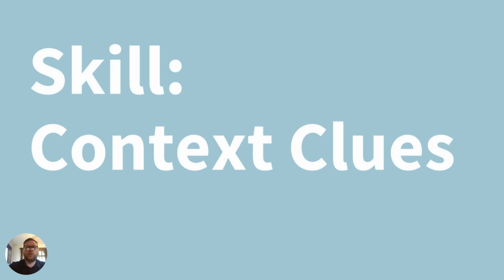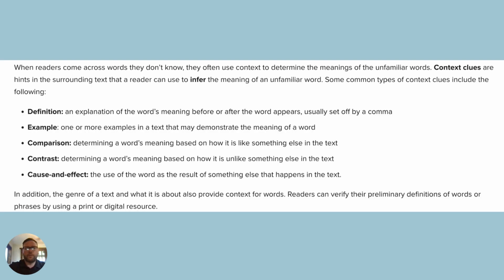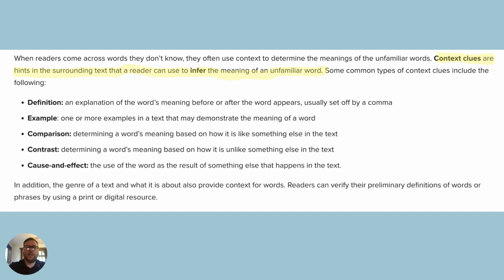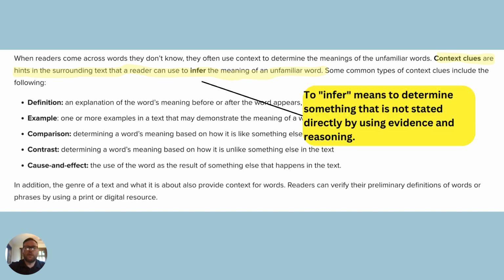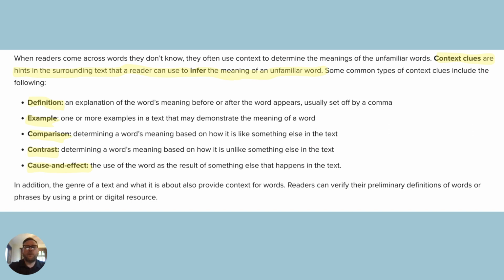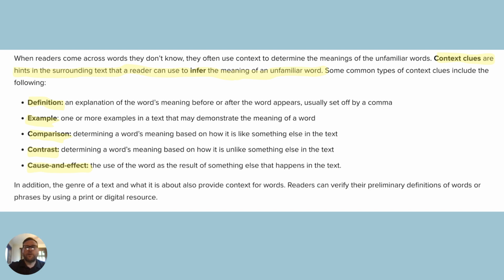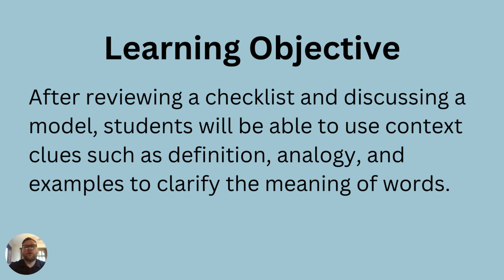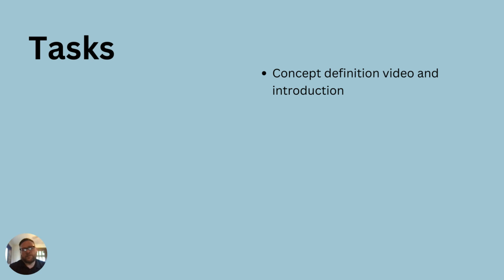Skill: Context Clues - The Refusal